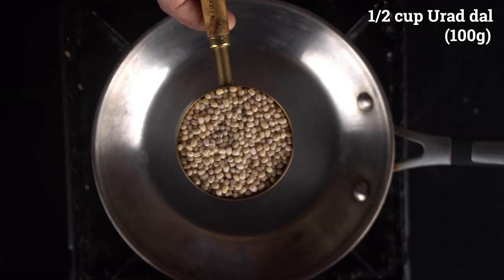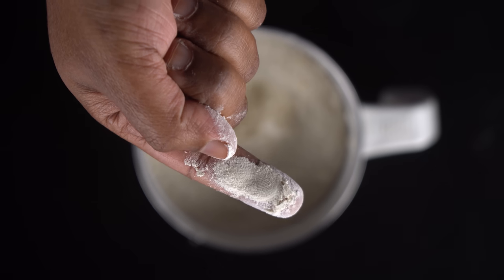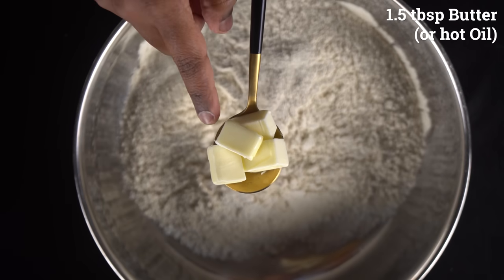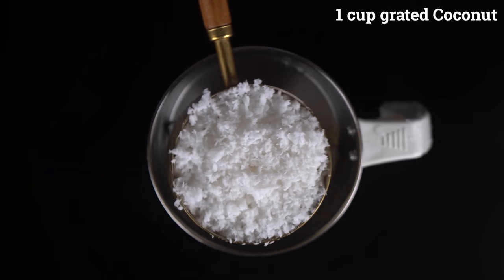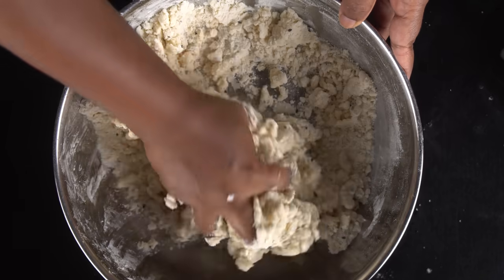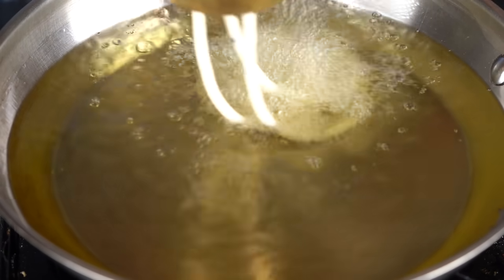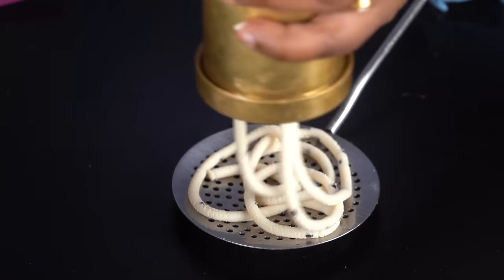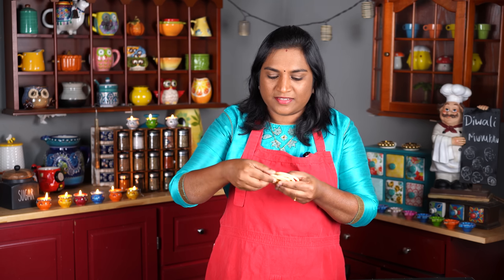Diwali Murukku Recipe in Tamil | How to make Murukku at home in Tamil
In this recipe we will see how to make Diwali murukku recipe in tamil. This murukku recipe is very easy to make and is very popular during the festival season. When frying the murukku, the oil temperature has to be medium hot, if it is too hot, the exterior of the murukku would be burnt before the inside gets cooked completely.

Also, please do share your feedback about the recipe in the comments below. All the best and happy cooking!

Ingredients: makes 30 Murukku
1/2 cup urad dal (skinless black gram)
1/4 cup roasted Channa dal(pottu kadalai)
2.5 cup Rice flour(idiyappam flour)
1.5 tbsp Butter
1.4 tsp Sesame seeds
2 pinches of asafoetida
2 tsp Salt (or as required)
1 cup Coconut
1+1/2 cup Water